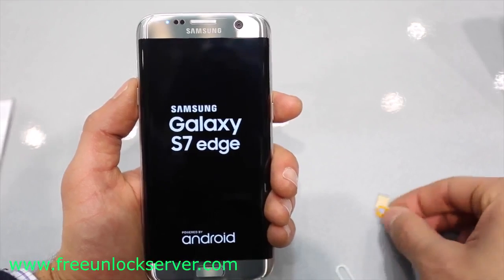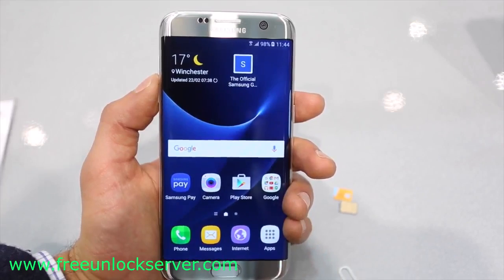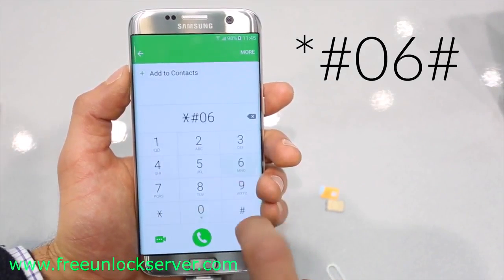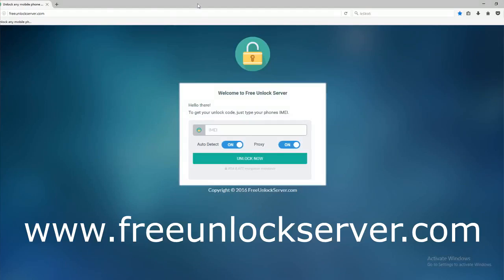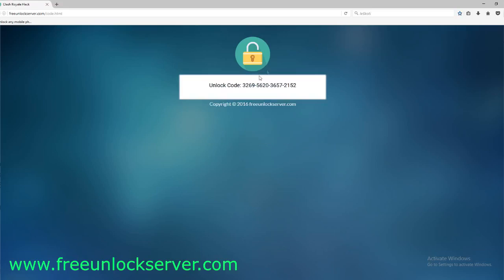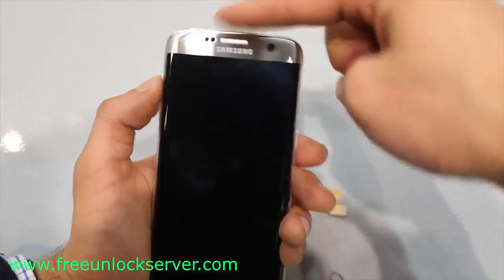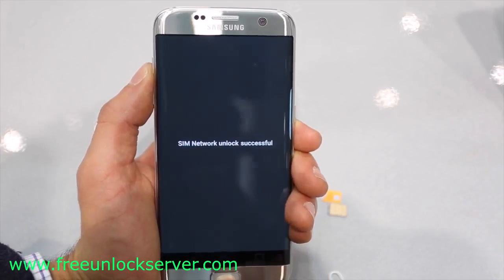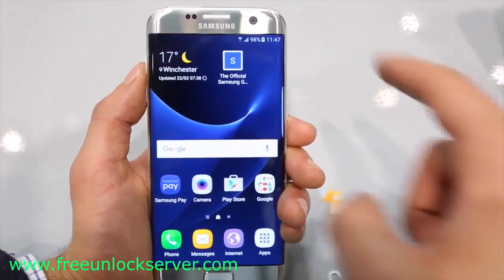Motorola Moto G unlock - how to unlock moto e / moto g / moto x / etc - at&t or any gsm carrier!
Motorola Moto G unlock - how to unlock motorola moto g (any carrier or country) 4k.

motorola moto g unlock bootloader tutorial.

how to unlock motorola moto g 2015 3rd gen bootloader,moto x 2015 & all other motorola devices.

#1 motorola moto g unlocking site - 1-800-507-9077.. this is a real simple tutorial showing how to unlock the motorola moto g  bootloader doing this voids your warranty!!..
how to unlock a motorola moto g2 (moto g 2nd gen) from claro - argentina. how to unlock the boo loader on your motorola moto x  moto g  moto e  moto g 2nd gen  moto x 2nd gen  moto g 3rd gen  droid maxx dev  droid razr hd  droid razr m dev  razr i  and electrify m also install custom twrp recovery. my first video showing how to unlock the new motorola moto g smartphone using unlockunit.
how to unlock the phone lock motorola moto g (2nd gen) xt1068 .
how to unlock a phone lock motorola moto g (2nd gen) xt1068 .

unlock a pattern lock motorola moto g (2nd gen) xt1068 .
how to unlock a pattern motorola moto g (2nd gen) xt1068 .

motorola moto g 2nd gen xt1068  eazy  hard reset and pattern reset youtube.
 in this video we will generate the sim network unlock pin or code so that we can unlock any motorola or lenovo phone. this is an example of how to sim unlock your motorola moto g2 (or moto g 2nd generation) from claro in argentina (or almost any other network really)...
root & unlock the bootloader motorola moto g or moto e on 6. how to unlock motorola moto g for free.
how to unlock the boot loader on your motorola device moto x, g, & e all versions.

motorola moto g models that can be unlocked:.

2: once code is received insert new sim card into your motorola moto g.  - the above tutorial will show you how to unlock your motorola moto g phone to use on any other gsm carrier!..
how to unlock mobile phone motorola moto g (2nd gen) xt1068 .

unlock patterns motorola moto g (2nd gen) xt1068 .
pattern unlock download motorola moto g (2nd gen) xt1068 .

pattern lock to unlock motorola moto g (2nd gen) xt1068 .
pattern lock password forgot motorola moto g (2nd gen) xt1068 . pattern lock forgot motorola moto g (2nd gen) xt1068 .
pattern lock forgot password motorola moto g (2nd gen) xt1068 .